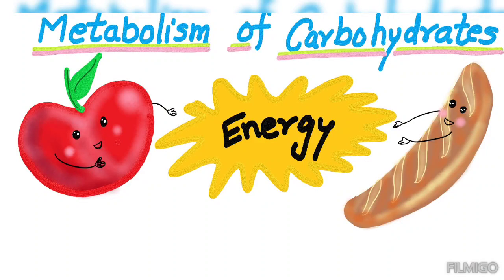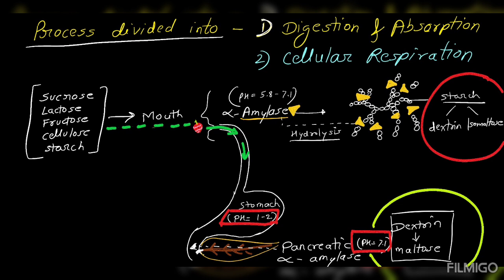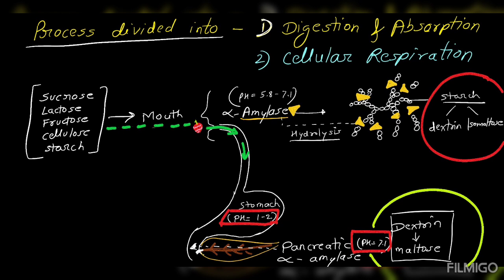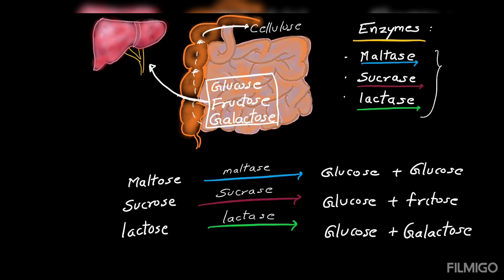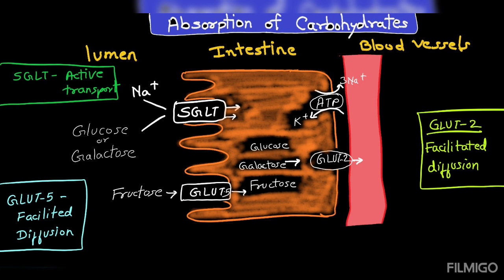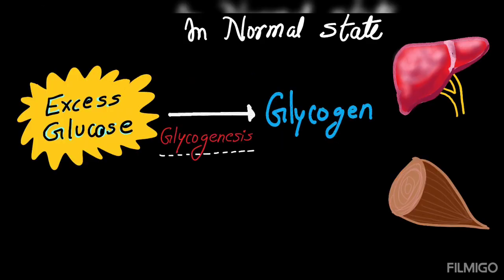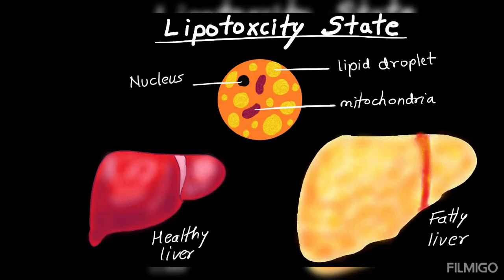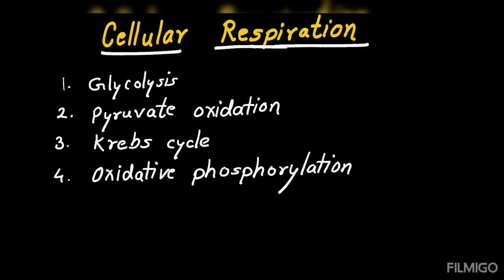Metabolism of Carbohydrates in an easy and simple way